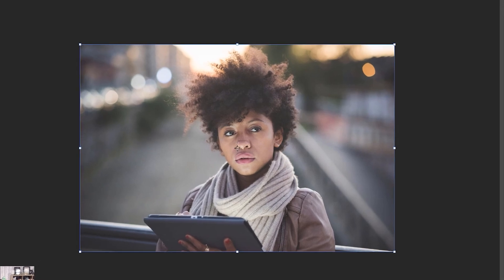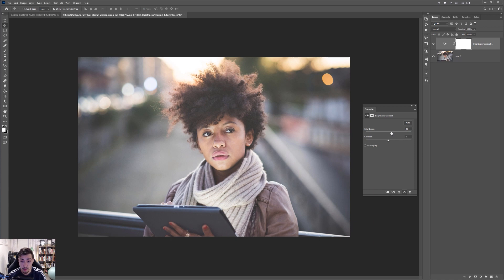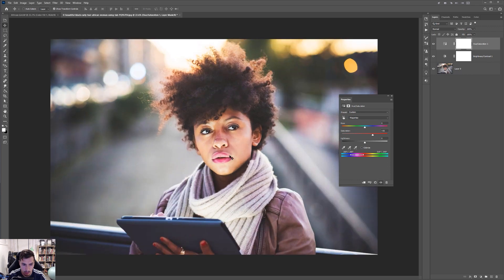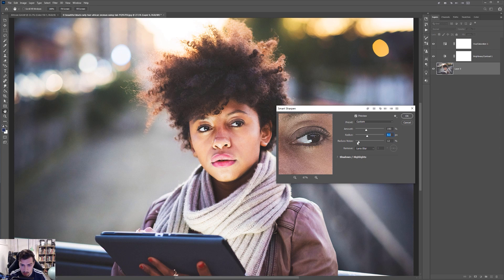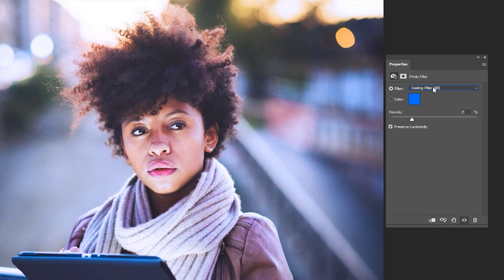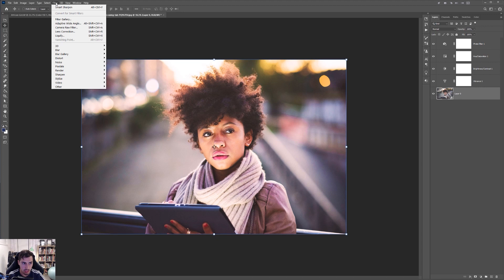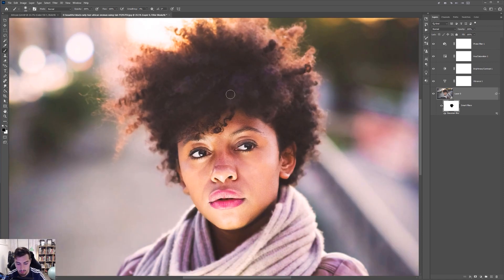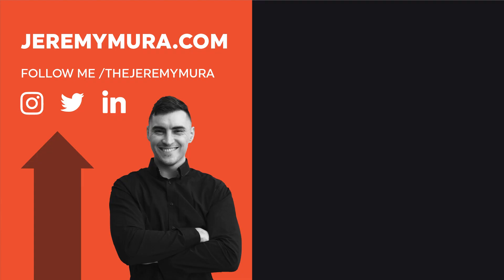How to edit your photos to make it pop | Photoshop Tutorial 2020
I show you how to improve your photography with simple edits in photoshop. You can literally do this in under 10 minutes and using filters and adding some sharpening you can really make your photo pop.